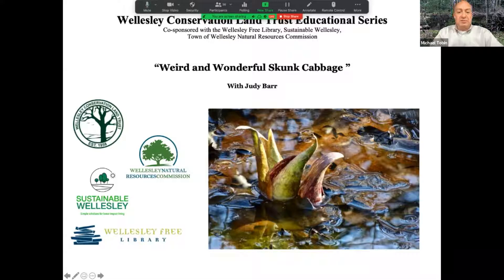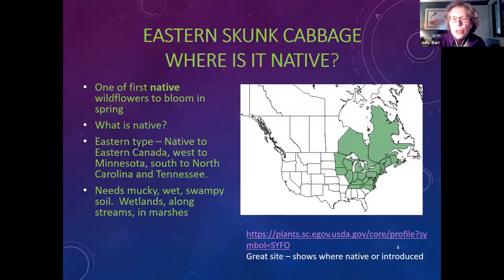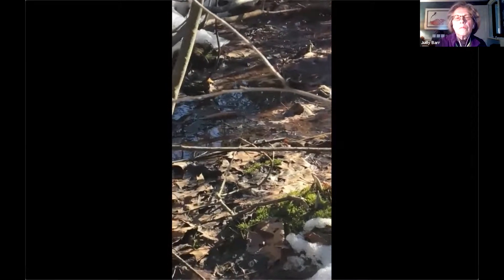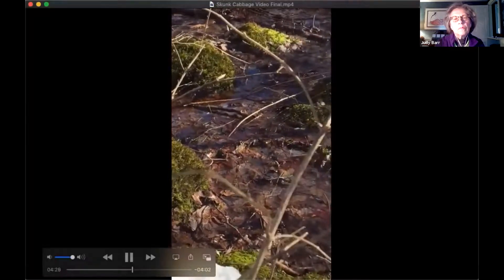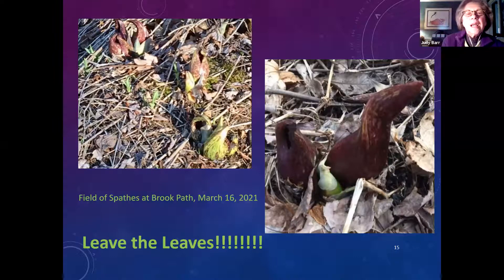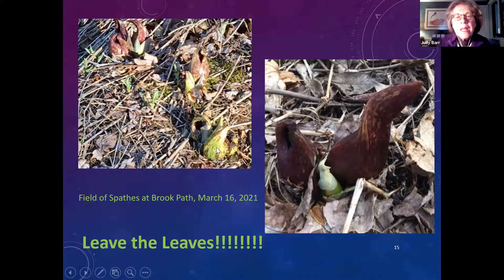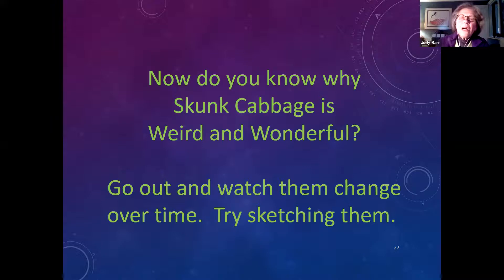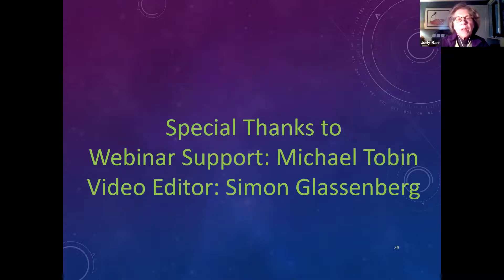20210324 Judy Barr Weird and Wonderfull Skunk Cabbage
Everything you wanted to know about this Weird and Wonderful Wildflower, Skunk Cabbage